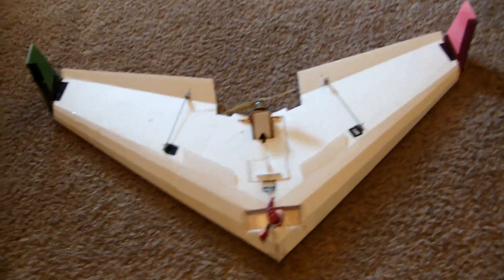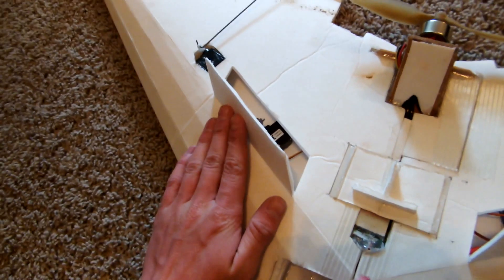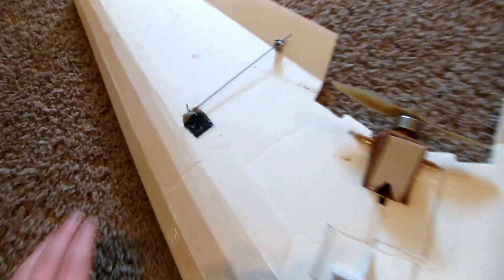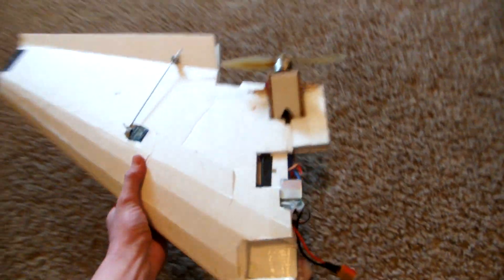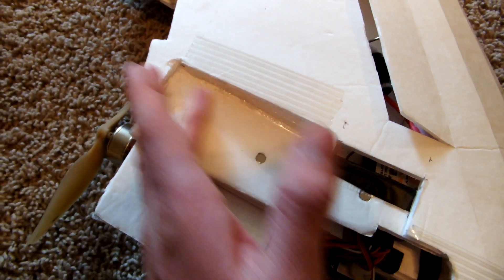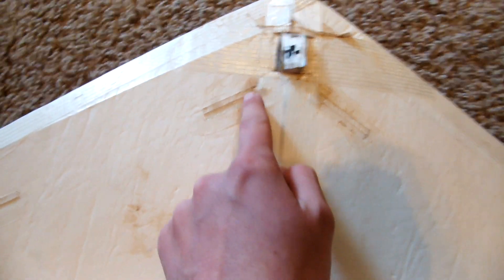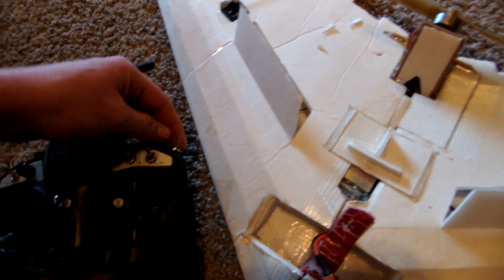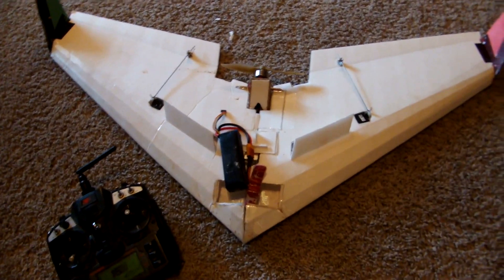Foldable RC Delta Wing!!!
SKIP TO FLIGHT: 6:44
This is my home made folding foamboard delta wing with magnetic winglets and airbrakes!
Wingspan, 40 inches.
Sorry about the shaky filming :)